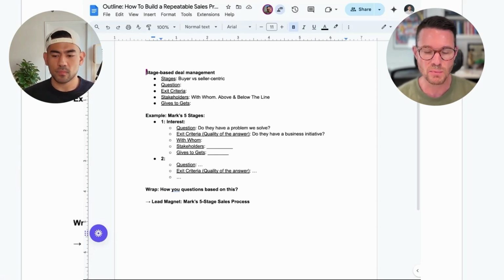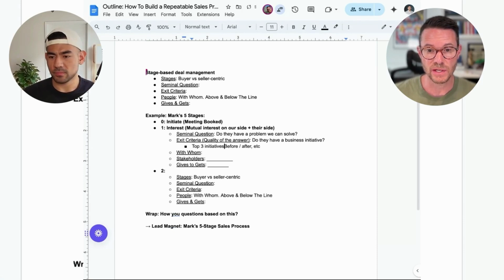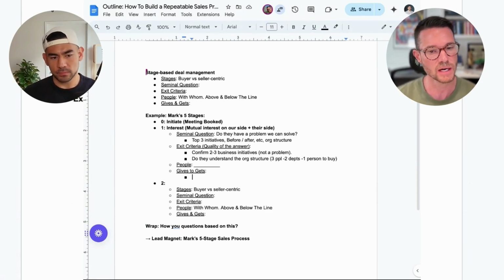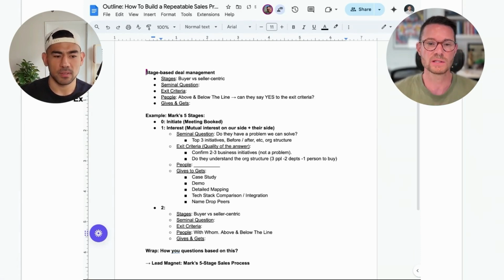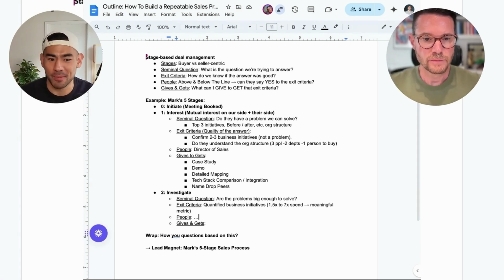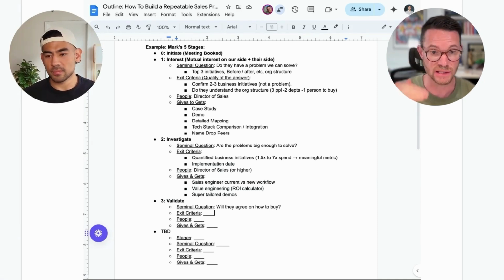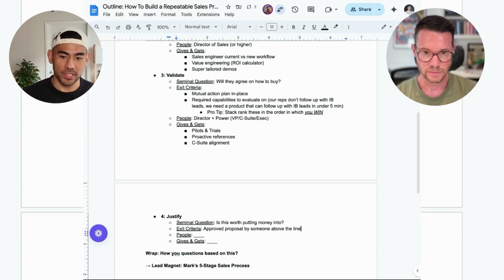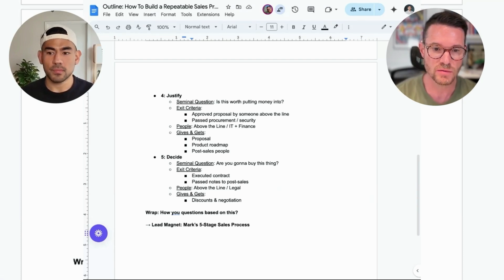The Perfect 5-Step B2B Sales Process (Mark Kosoglow)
Cold Calls to President's Club Course (Save $50 w/ code: YOUTUBE)
Sell in a Way That Doesn’t Feel like Selling (Save $50 w/ code: YOUTUBE)

Armand drills Mark Kosoglow (first sales hire at Outreach) on what a great SaaS/B2B sales process looks like.